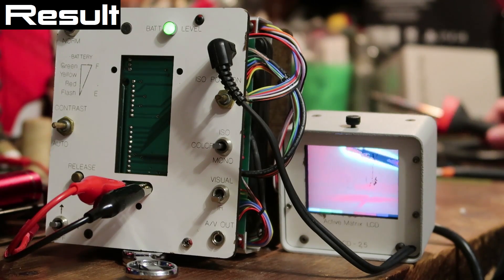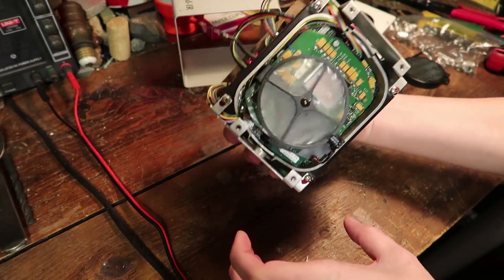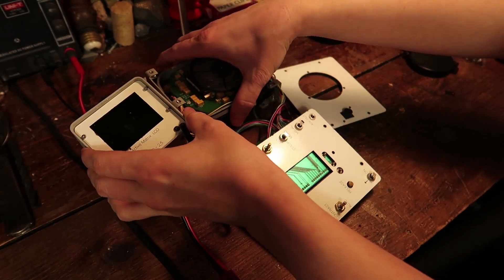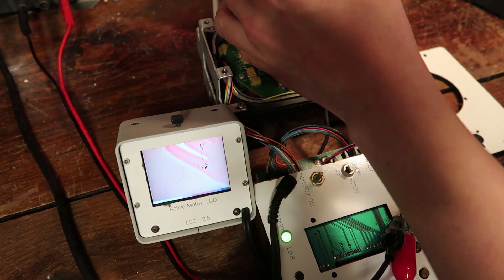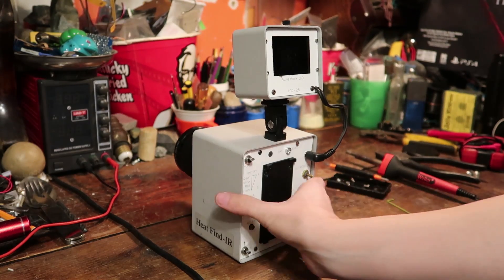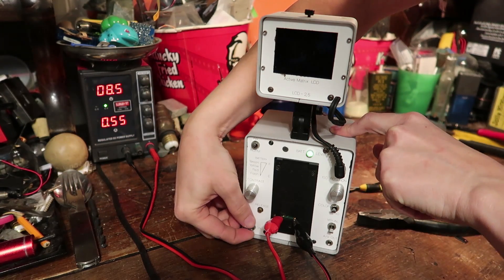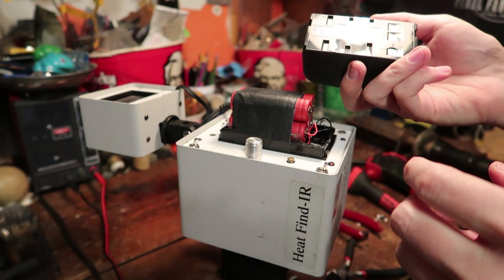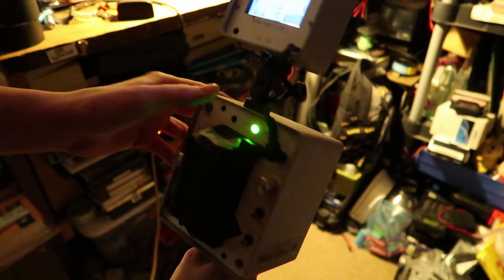1990s Infrared / Thermographic Camera Repair: Heat Find-IR 1300